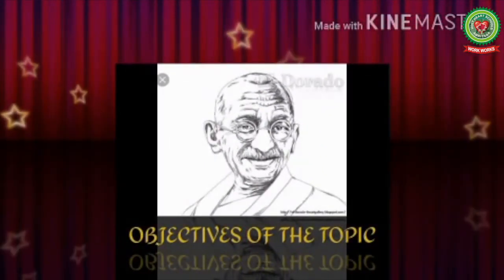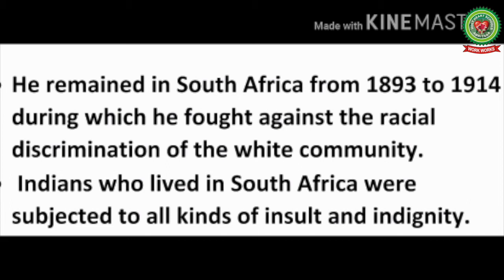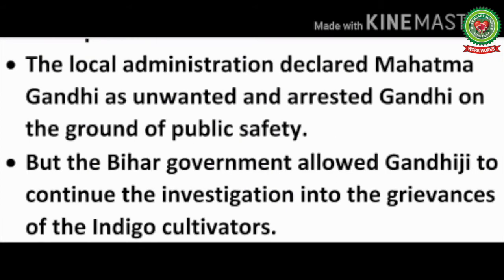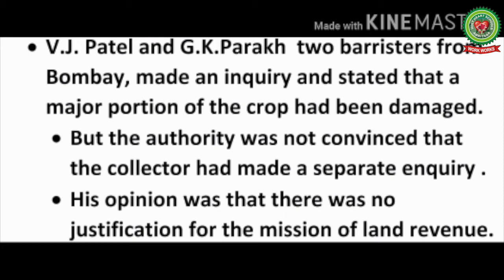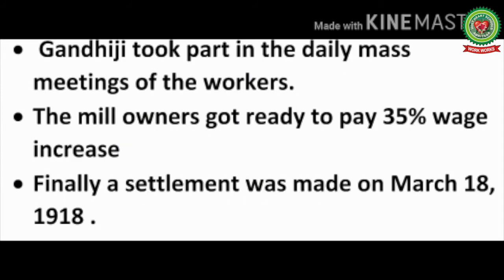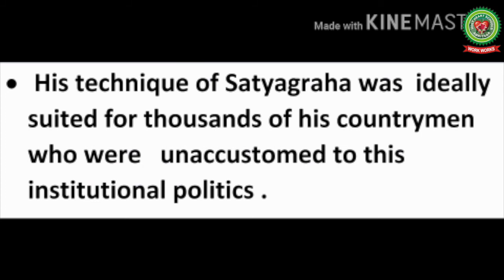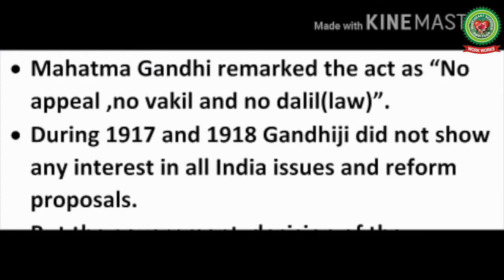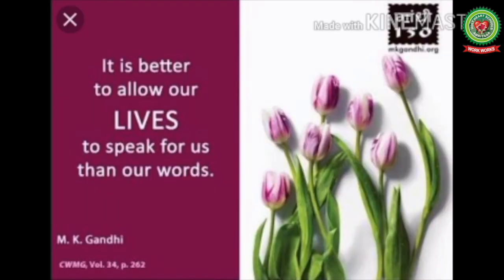Early Life of Mahatma Gandhi|Day 1|Class 11|History|Holy Heart Schools